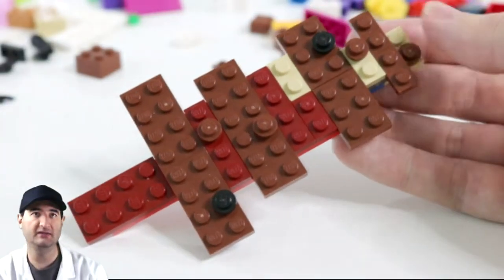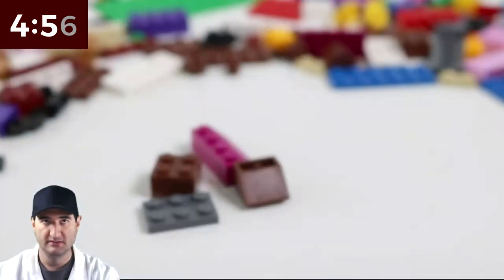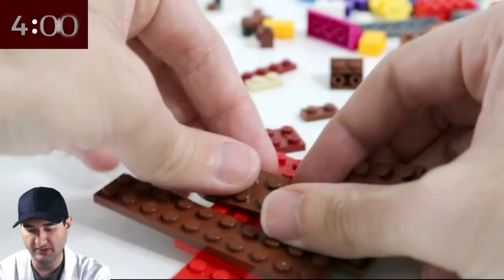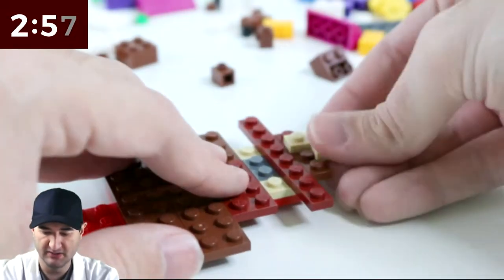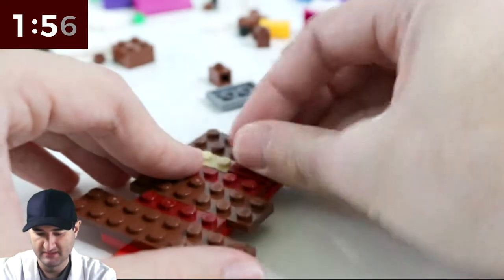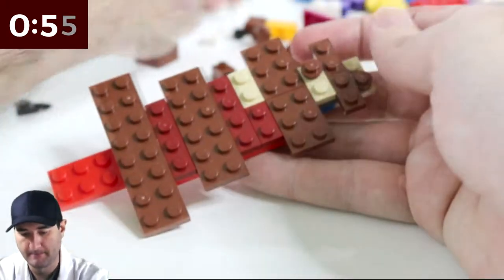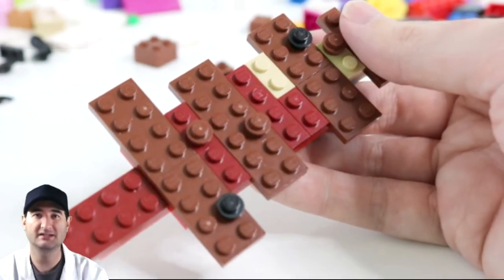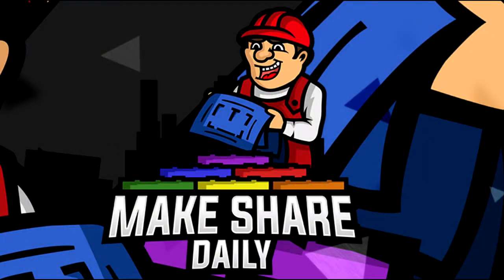Fall LEAF - LEGO MOC in 5-Minute Challenge Thanksgiving Week DIY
Fall LEAF - LEGO MOC in 5-Minute Challenge Thanksgiving Week DIY LegoMoc
Please Submit your Creations to our Community: